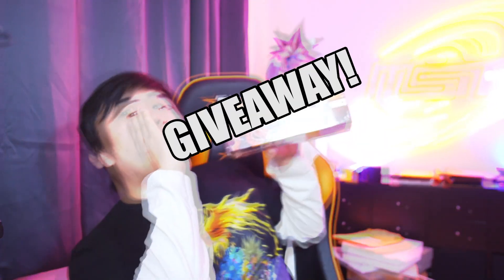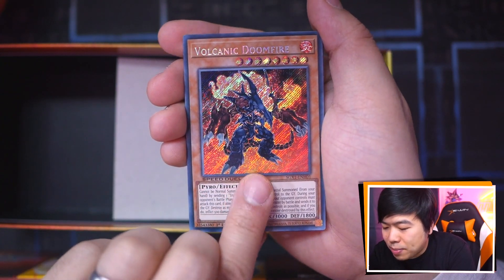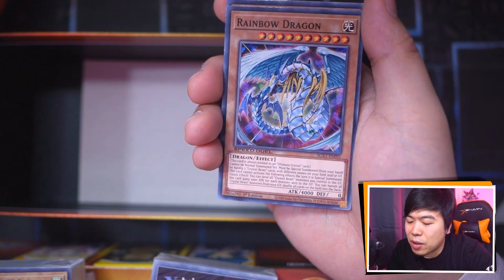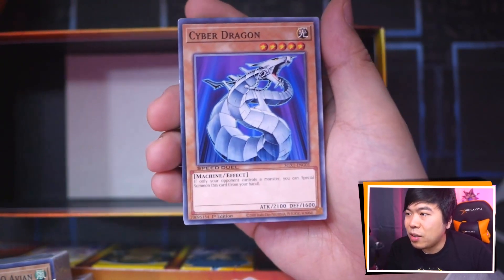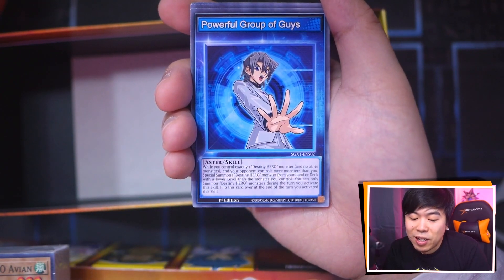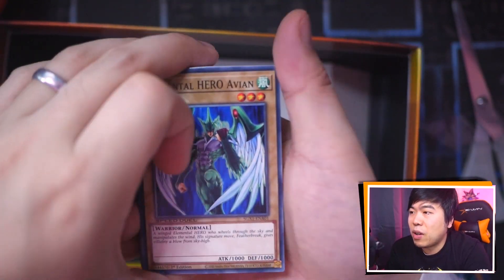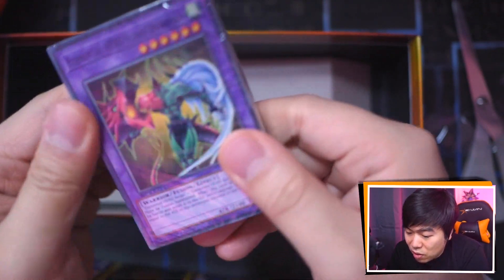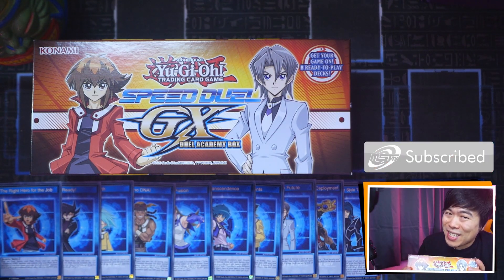Opening - Speed Duel GX Duel Academy Box + WIN FREE BOX!?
EARLY NA Opening of Speed Duel GX box! Will we get that Dasher!?